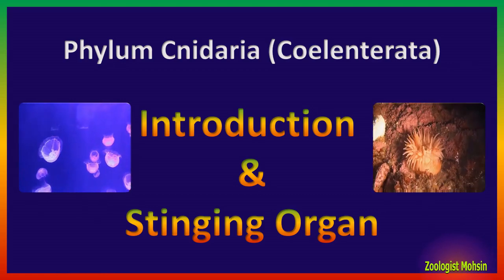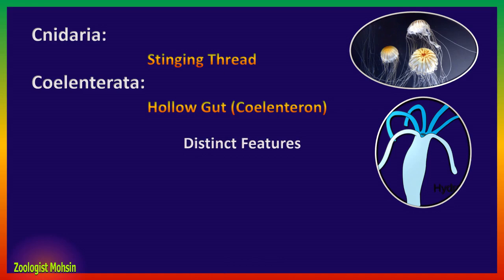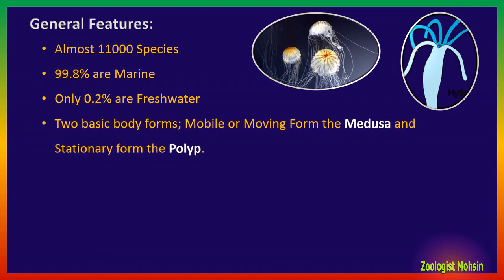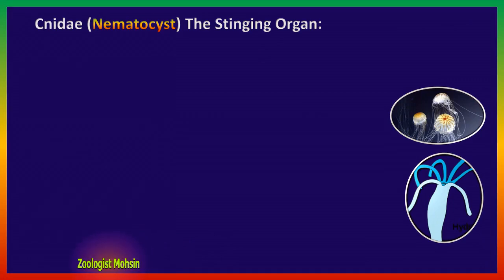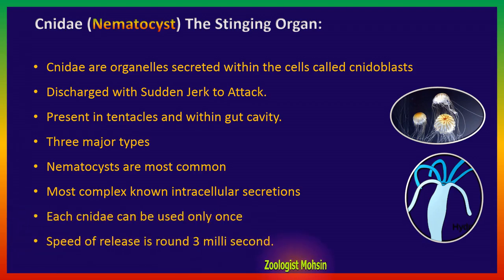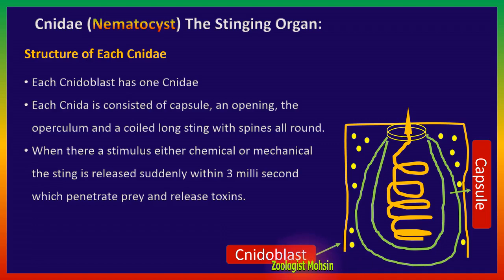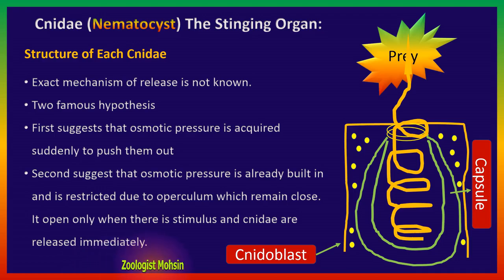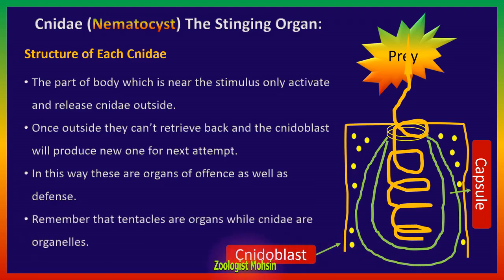Phylum Coelenterata (Cnidaria) | Nematocyst Structure & Function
Cnidarians or Coelenterates are unique and intermediate diploblastic organisms. The most important and recognizing feature is cnidae or nematocyst or stinging organ. This lecture explains basic features of phylum as well as structure and function of stinging organ the nematocyst or cnidae.